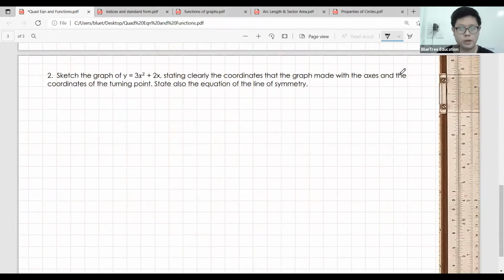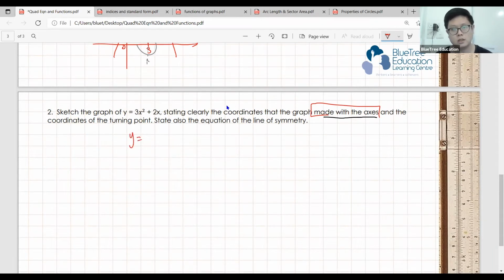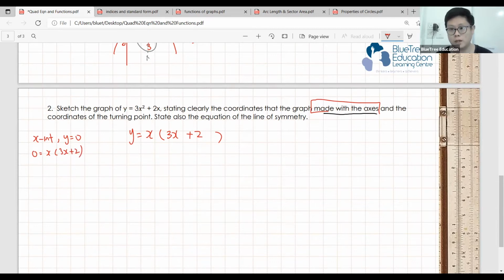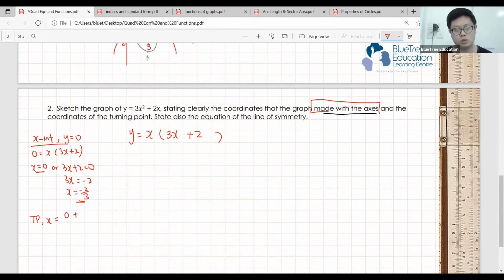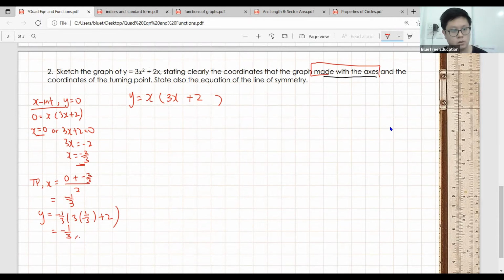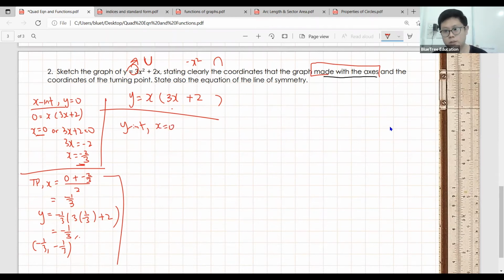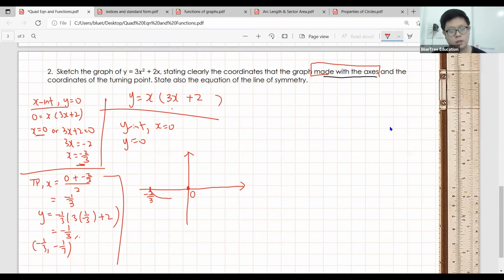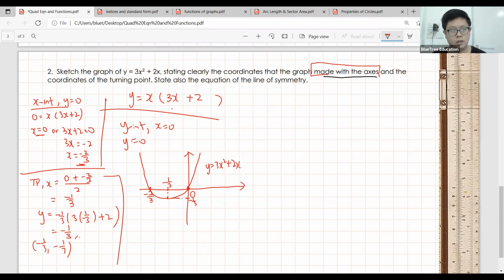Quadratic equations Q2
In this video, it aims to revise the techniques and strategies for solving Quadratic Equation problems. See our other videos below to continue with the series.
Add Video 11 link